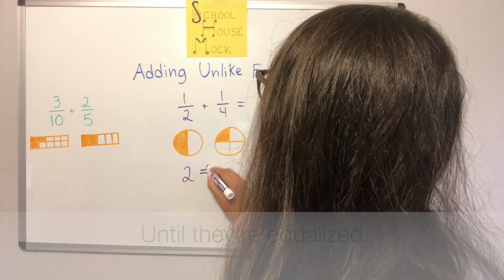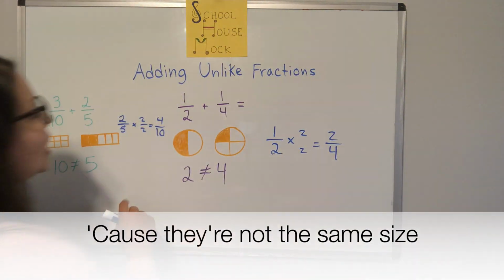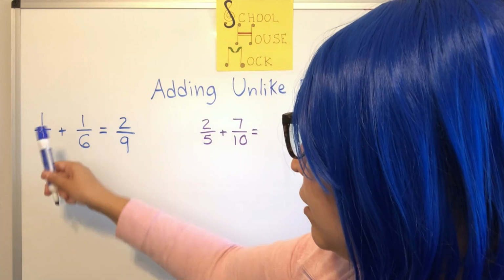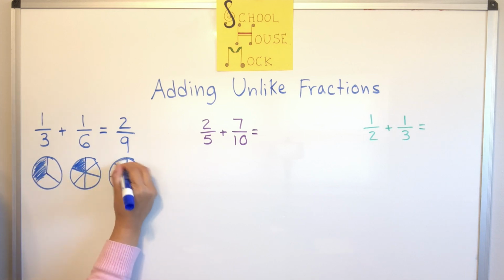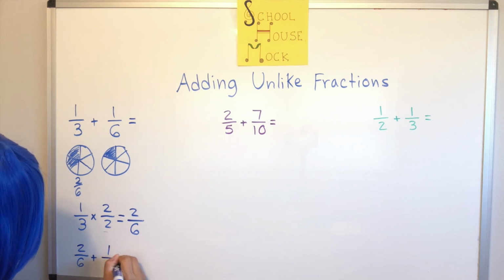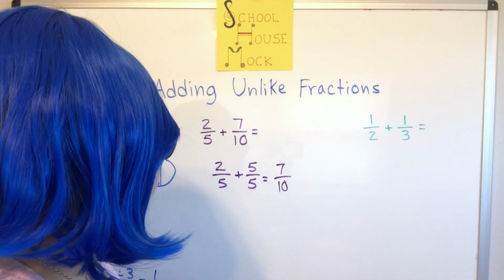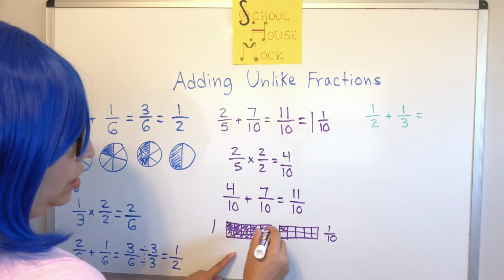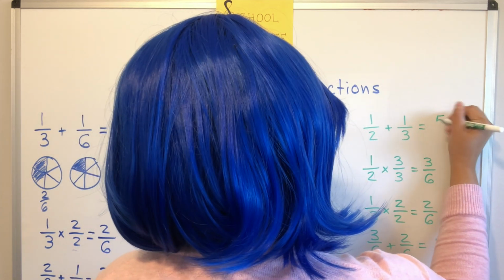(I Can't Add Those) Unlike Fractions Song and Lesson (Houston guest stars!)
If you simply enjoy musical parodies or want to better understand the how to add unlike fractions, this song and mini lesson are for you!